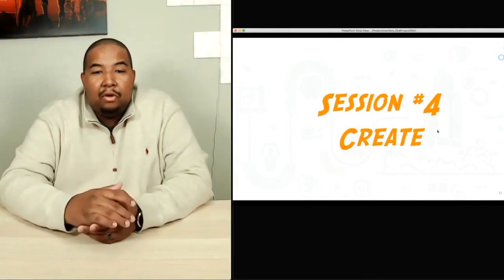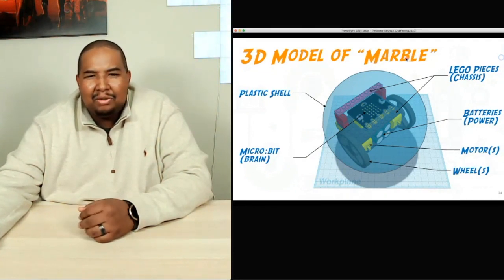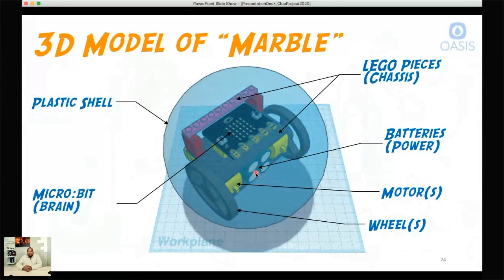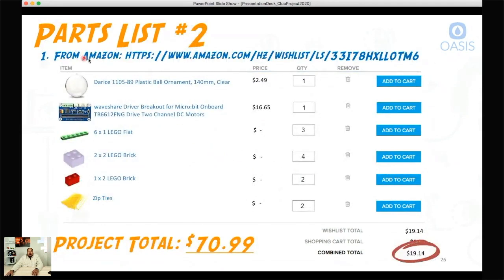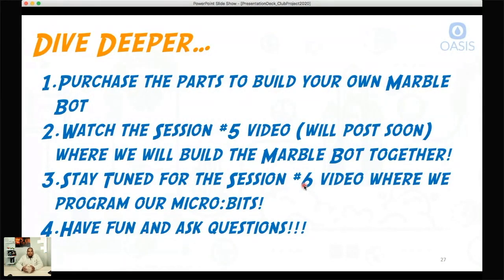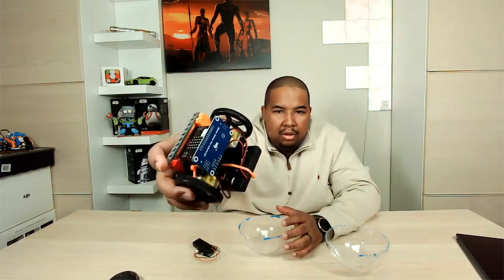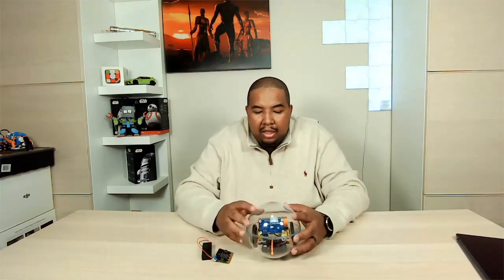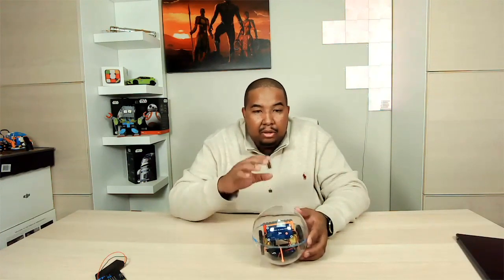Club Project 2020: Session #4, Create